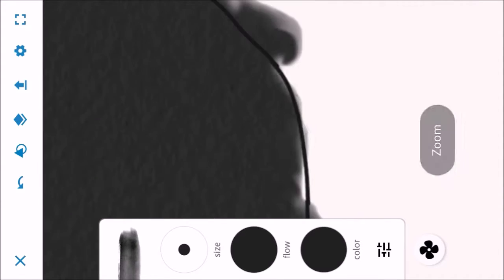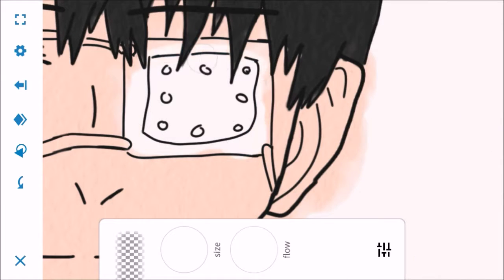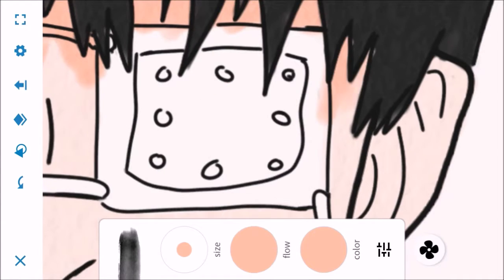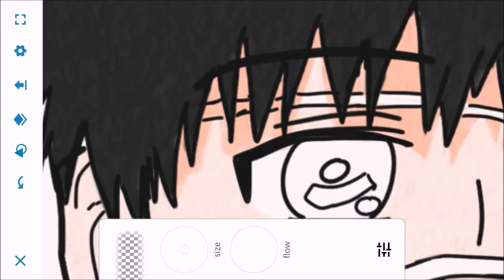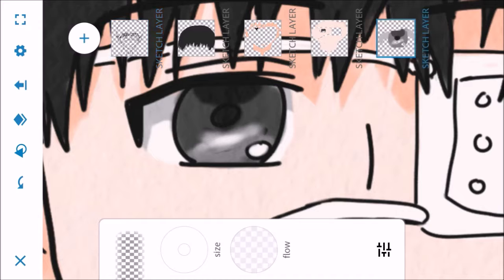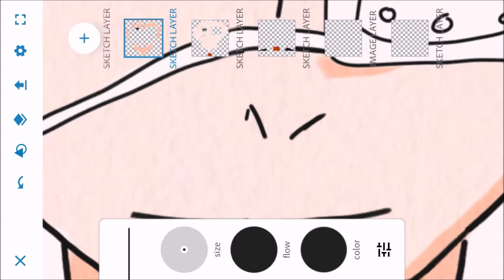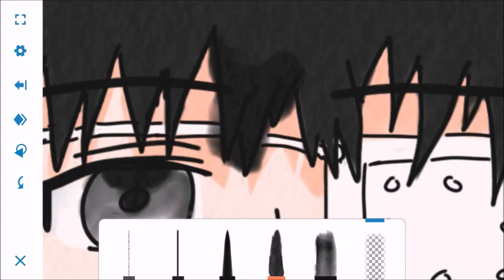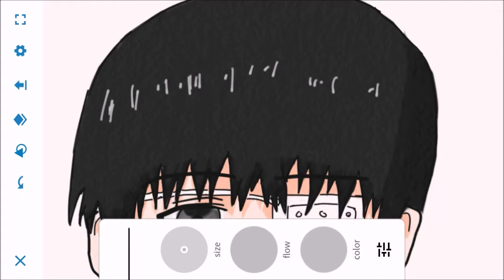How to Color Ken Kaneki from Tokyo Ghoul (Narrated + Timelapse)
Hey guys! Hope you enjoy my new video on Ken Kaneki coloring! Be on the watch for my new videos and keep giving me suggestions and and ideas in the comments!